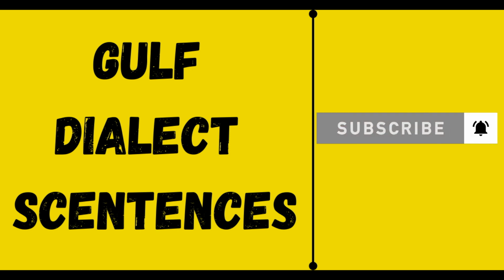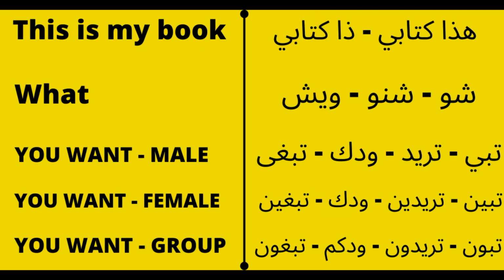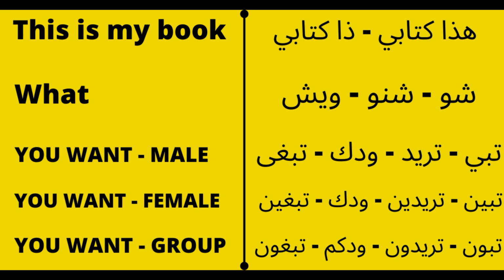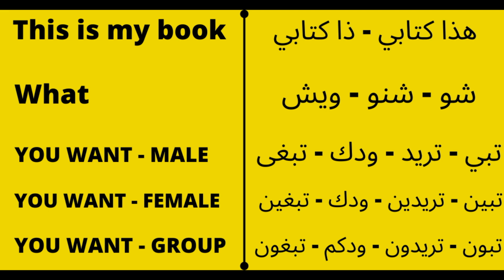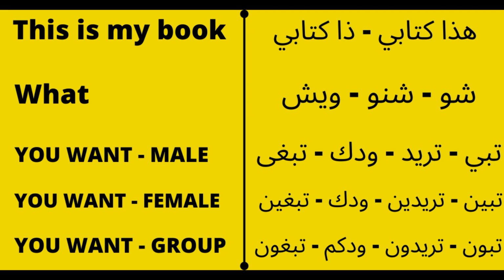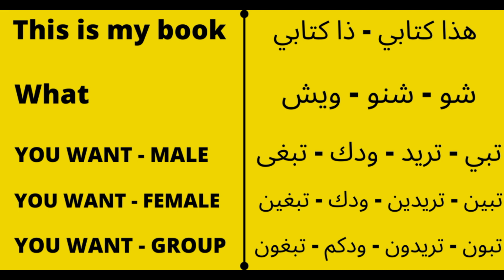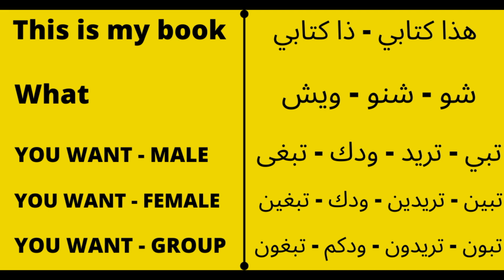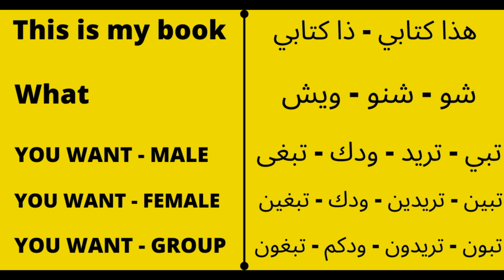Learn Arabic - Khaleeji Arabic